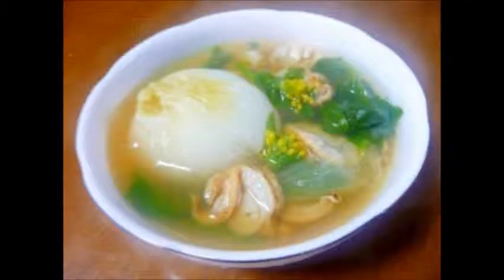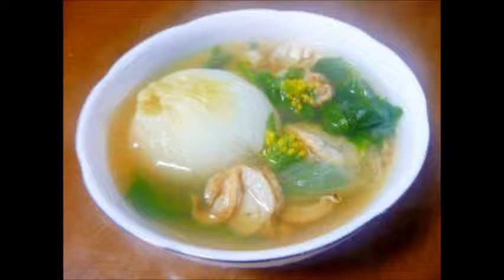New onion whole soup wav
New onion whole soup

[Material (3 people)]
Three new onions
Nanohana 1 pinch
20 baby scallops
Water cup 3
Consomme solid one
Salt a little
Pepper

[Procedure]
1. The onion peeled I cook in pressure cooker for 20 minutes.

After boiled 2.20 minutes, baby scallops,
Nanohana you cut into 3cm enough, put a consomme.

3. Nanohana becomes soft, I simmer until about onions melting.

4. Salt and pepper is added, and to adjust the taste.